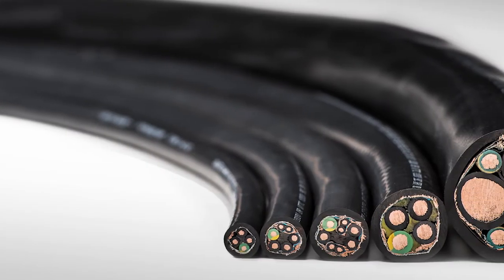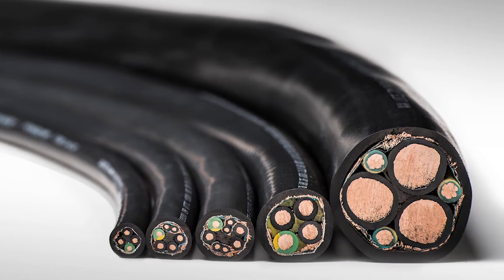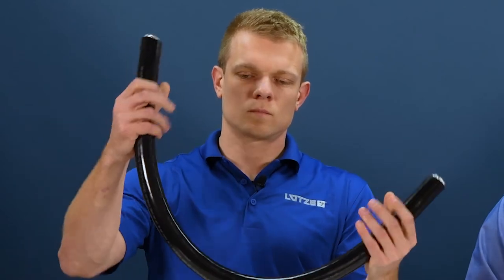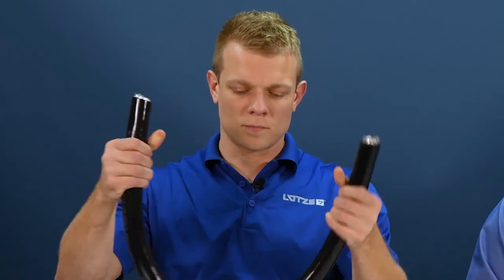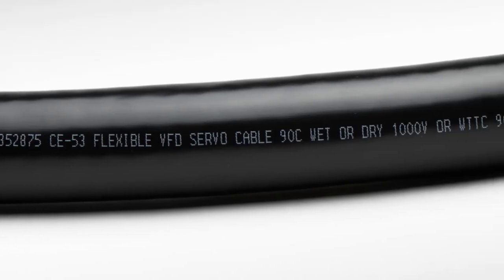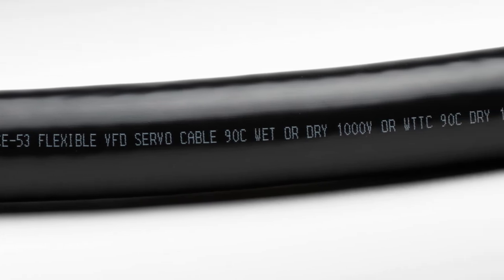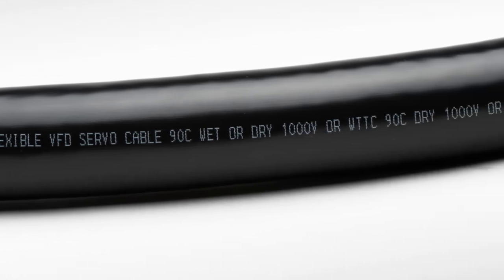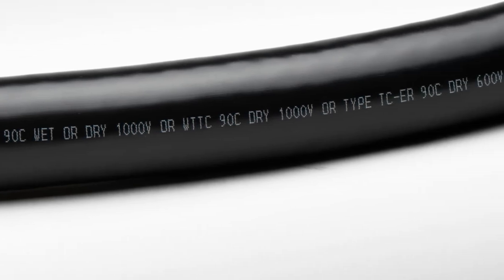Introduction to DRIVEFLEX® VFD Cable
LUTZE specializes in manufacturing drive cables for VFD applications.  This video introduces you to the advantages of DRIVEFLEX®.